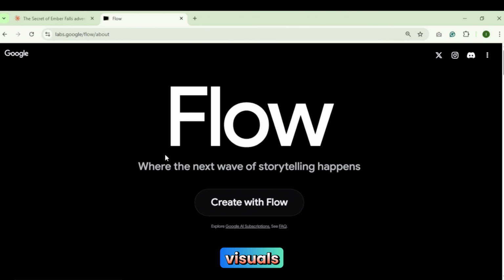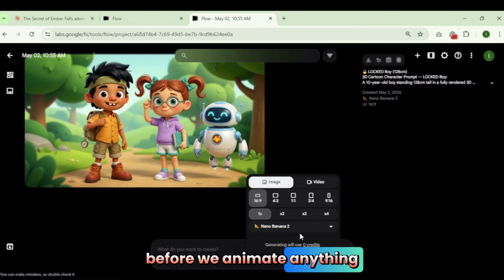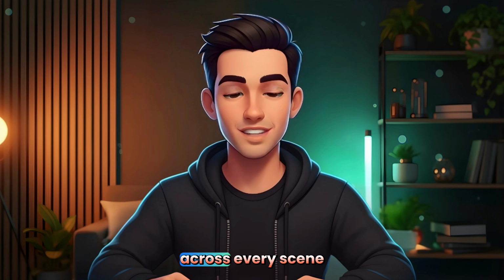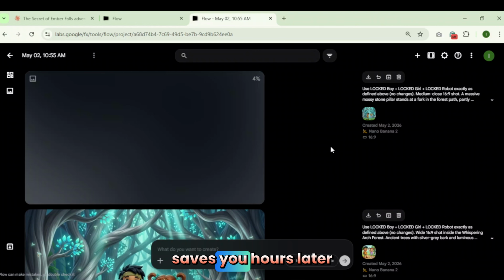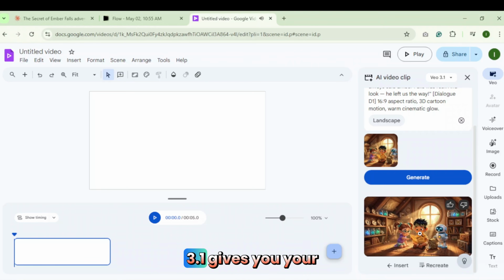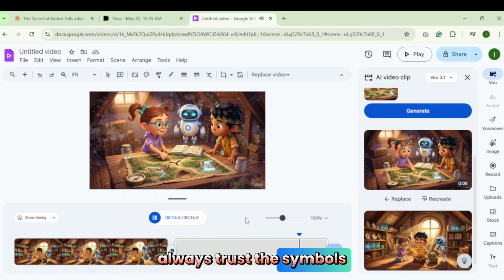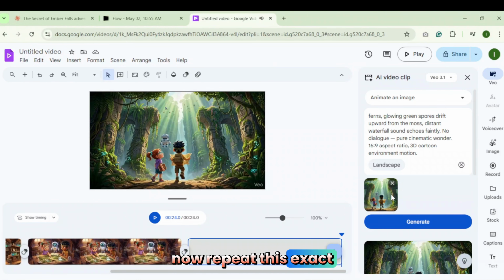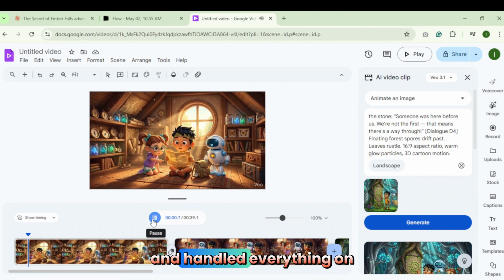These 2 FREE Google AI Tools Just Changed 3D Animation Forever (Veo 3.1)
These 2 FREE Google AI tools just changed 3D animation forever — and almost nobody is talking about them yet. 🤯

In this complete step-by-step tutorial, I'll show you exactly how I made a cinematic 3D AI animated short film using only Google Flow and Google Veo 3.1 — both 100% free right now. No expensive software. No subscriptions. No animation experience needed.

You'll learn the exact system I use to:
✅ Generate locked, consistent AI characters across every scene
✅ Create cinematic still images with Google Flow (free)
✅ Animate them with Google Veo 3.1 — with dialogue, lip sync, and sound effects built in
✅ Add automatic captions and final edits inside Google Vids
✅ Use a secret prompting trick that makes your AI animation look truly cinematic

By the end of this video, you'll have the full blueprint to create your own AI short film — from a blank screen to a finished cinematic animation — using nothing but free Google tools.

⚠️ Heads up: tools like this don't always stay free.

🎁 Want shortcut prompts that just work?
I packed 100 of my best AI animation prompts into one easy-to-use pack

- Google Flow — for AI image generation
- Google Veo 3.1 — for AI video animation
- Google Vids — for editing, captions & export
- Claude (by Anthropic) — for story & prompt generation

👍 Like this video if it helped you

I find new free AI tools every single week — and the way these companies keep changing their pricing, you'll want to know the moment I find the next one.